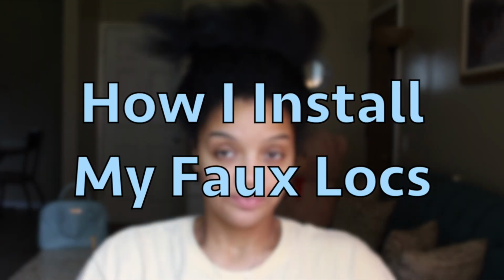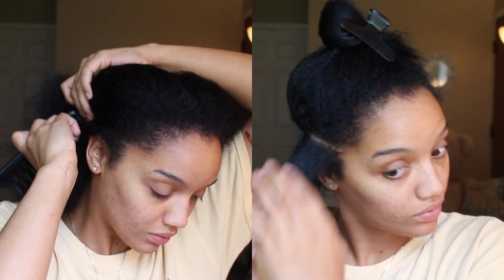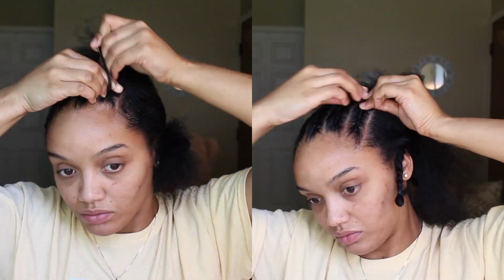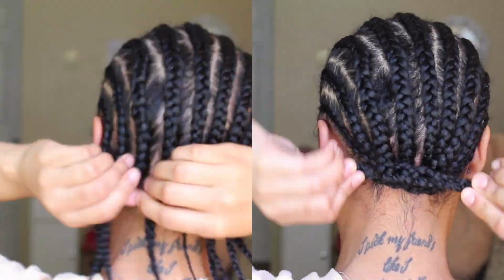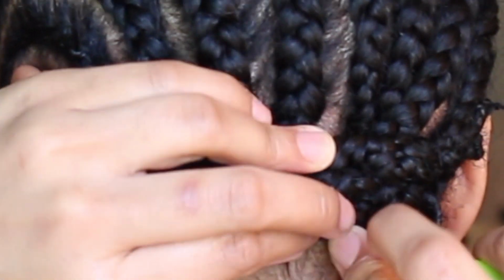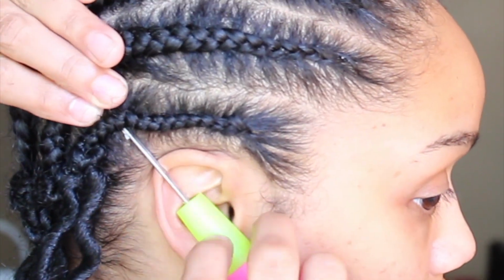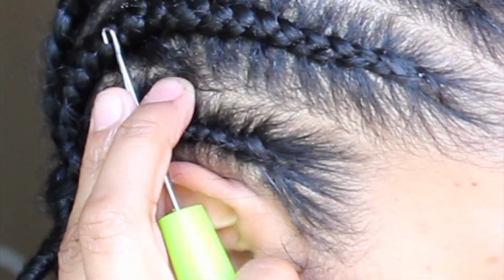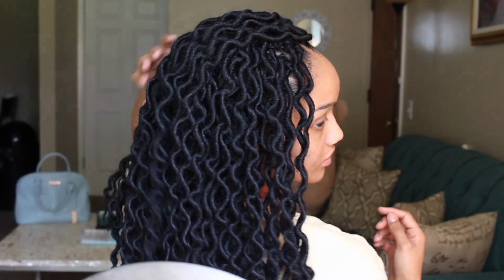FAUX LOCS: How I Installed Them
Hey Guys!!! So with this weird weather all around I am having the hardest time keeping my hair looking half way decent. I am such a huge fan of the Faux Locs style mainly because it protects my hair and I can keep it up without having to keep it up lol. This video was in no way sponsored I just thought it would  be nice to share a safe and easy protective style ENJOY!

* FREE TRESS 18 INCH FAUX LOCS*

I used 5 packages and was able to use the same hair about 7 to 8 times before they started looking too rough.